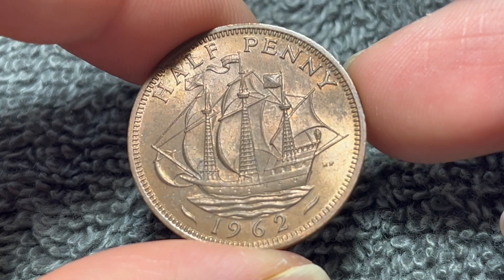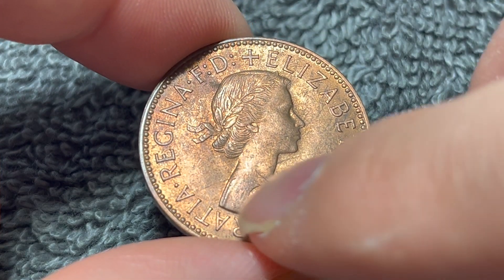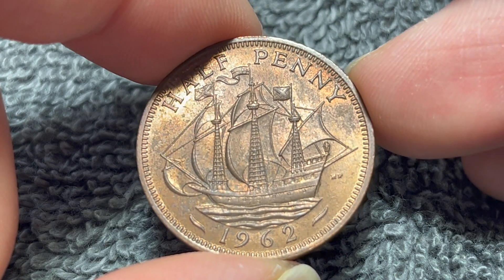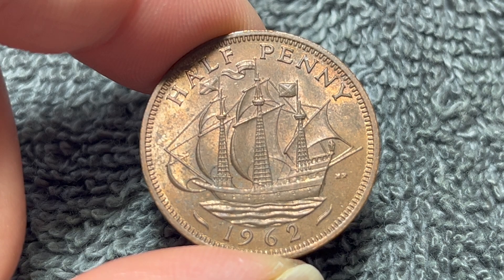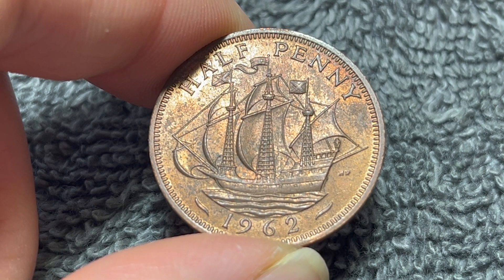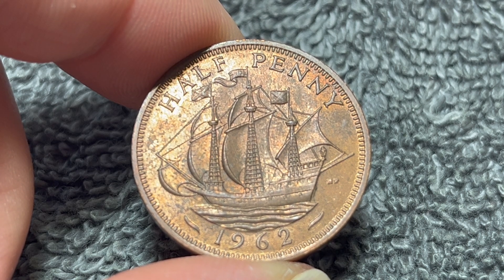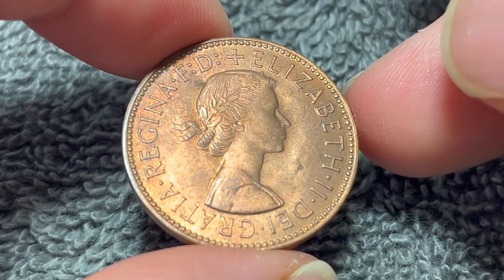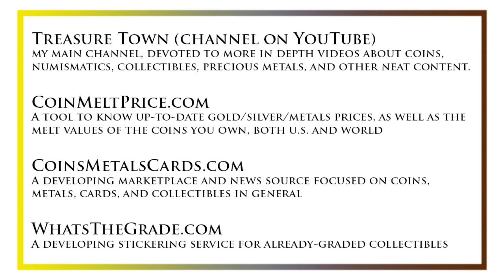1962 United Kingdom Half Penny Predecimal Coin • Values, Information, Mintage, History, and More